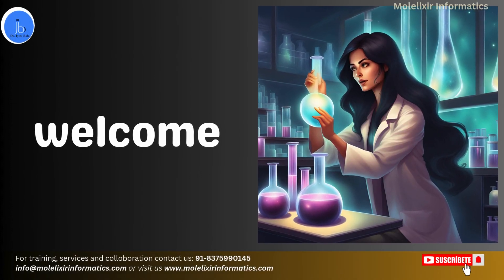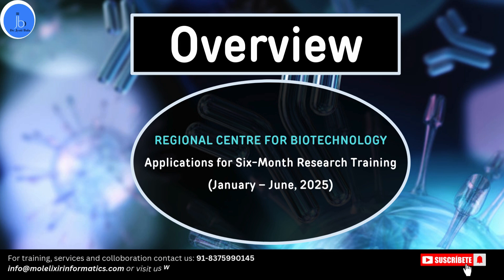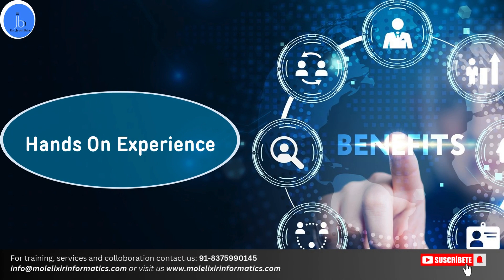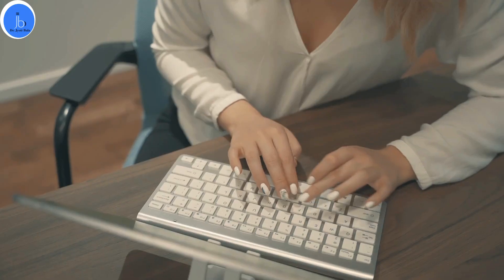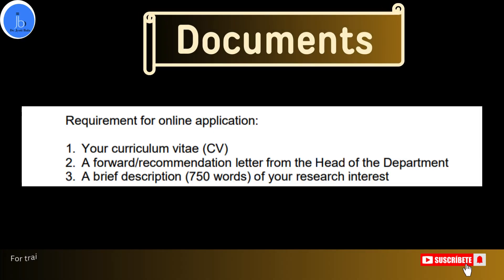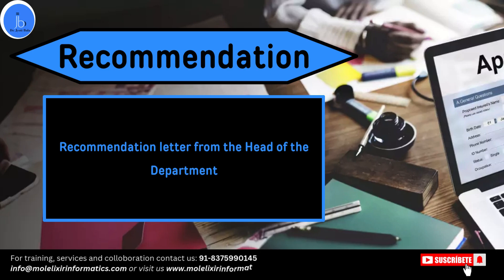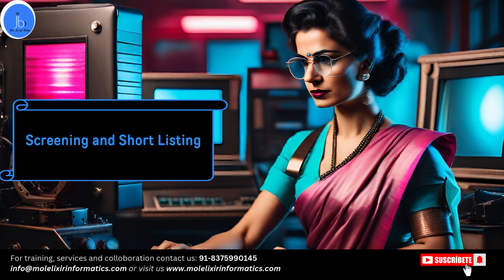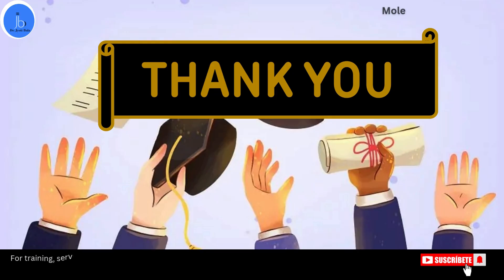REGIONAL CENTRE FOR BIOTECHNOLOGY Internships| Six-Month Research Training (RCB) Jan 2025-June 2025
Let’s continue to learn and grow together!